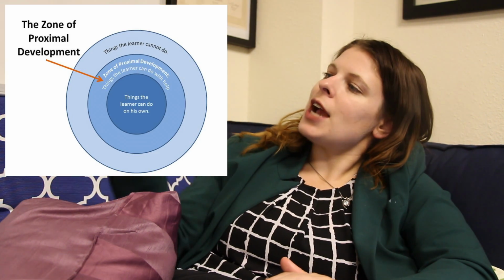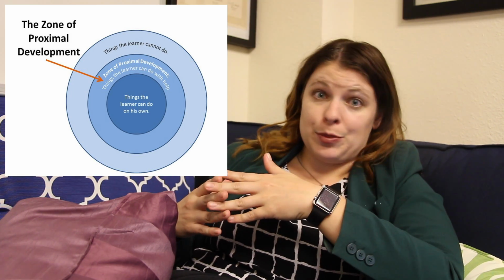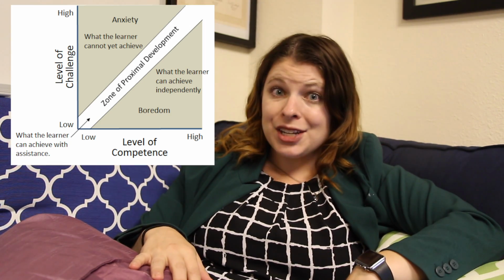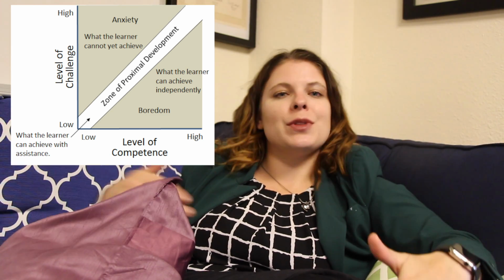Getting in the Zone (of Proximal Development)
¿Dónde está Robin Giebelhausen?